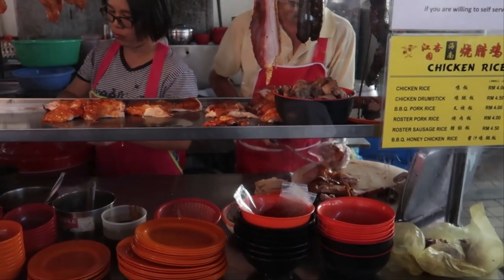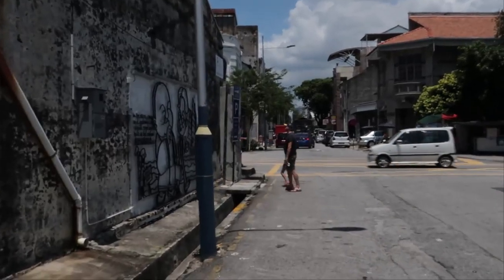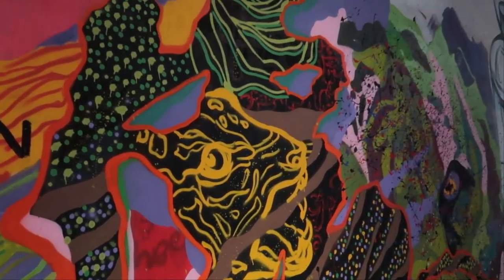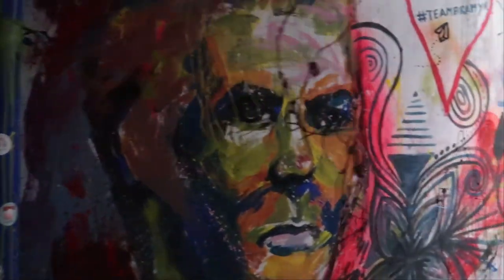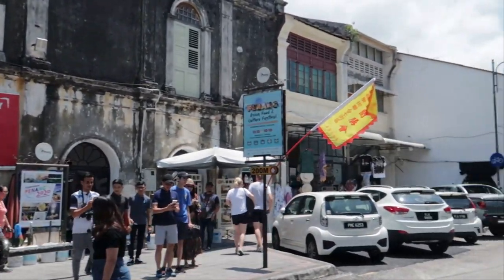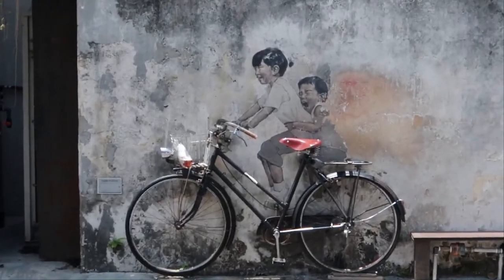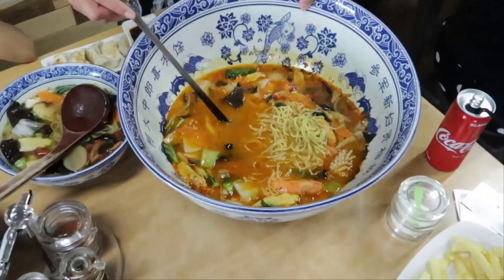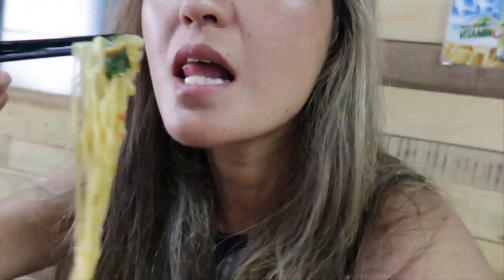George Town PENANG - Street Art and Big Bowl Noodles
In this video I walk around the city of George Town and discover some beautiful street art on every corner of the streets. I start my tour in Beach Street and make my way to the Clan Jettys. I stumble upon a noodle soup restaurant where I eat some Big Bowl Noodles. Very delicious and fun to eat!

Kuala Lumpur is my first stop on my trip in Malaysia. After Kuala Lumpur I travel to Taman Negara. I discover Malaysia off the beaten path when I go to relatively undiscovered  jungle of Kenong Rimba Park. I continue my trip to Penang for some cycling in the country side and discover some beautiful streetart and some delicious streetfood in Georgetown. I end my trip in Lankawi to see the famous sky bridge, do some island hopping and mangrove tour and enjoy the beautiful beaches.